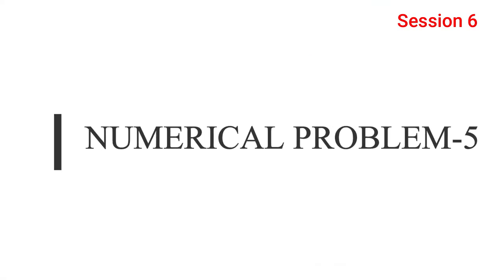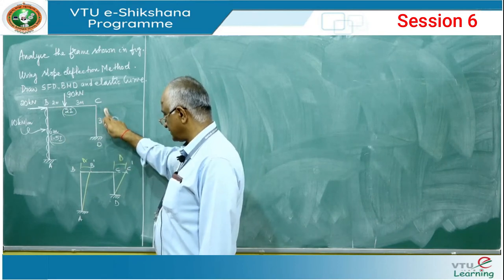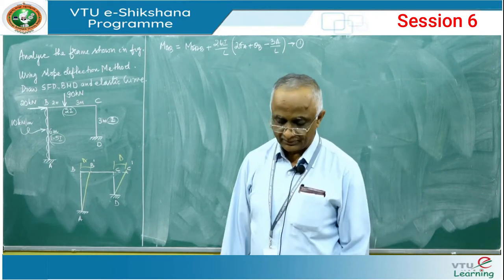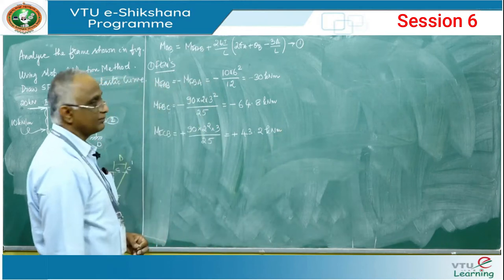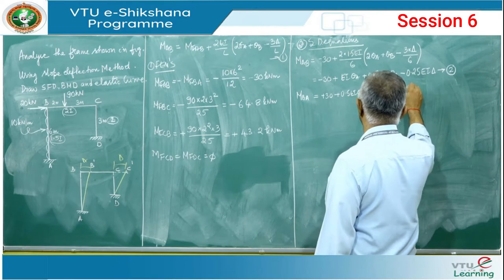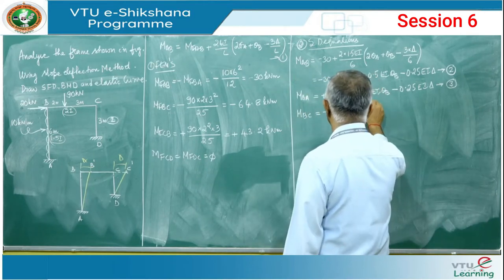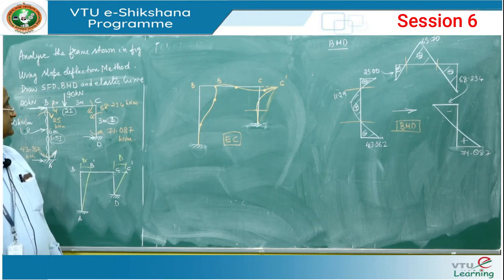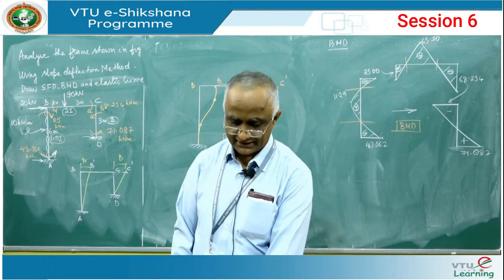Module 01 - Session 6 Slope Deflection